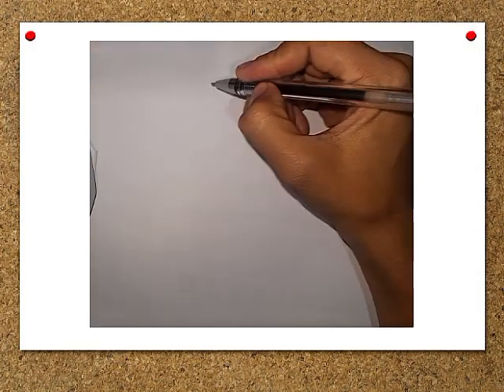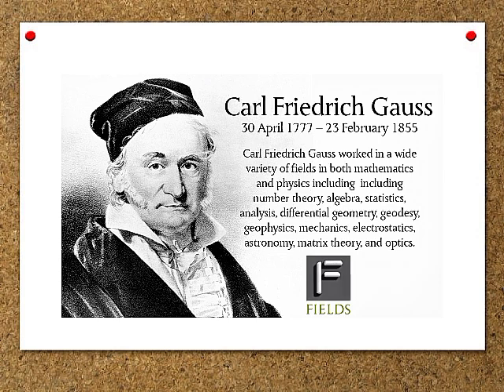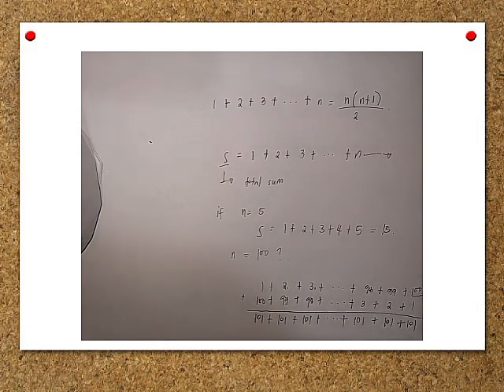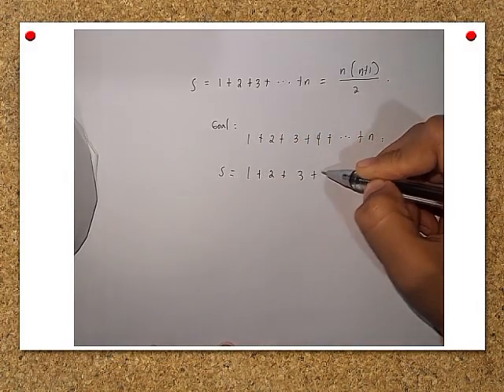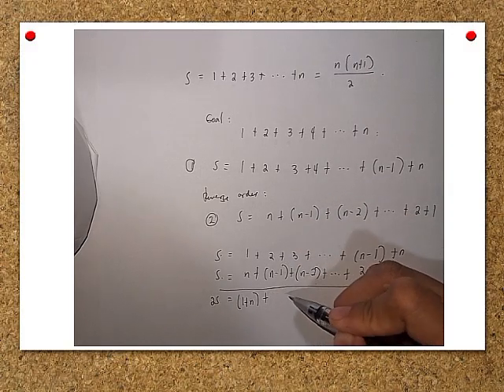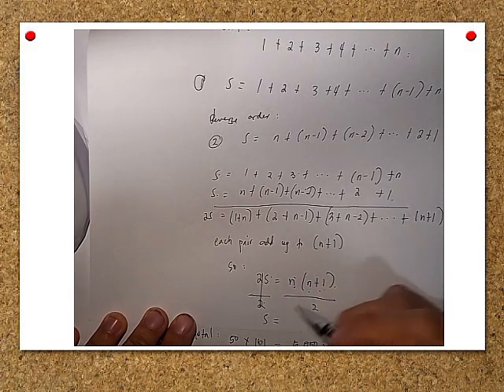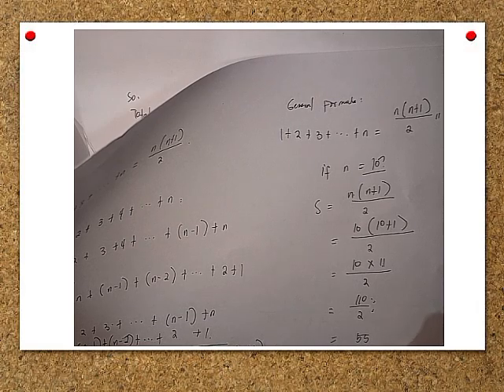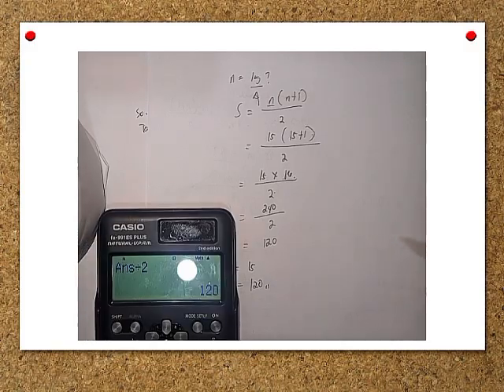SUM OF THE FIRST N NATURAL NUMBERRS